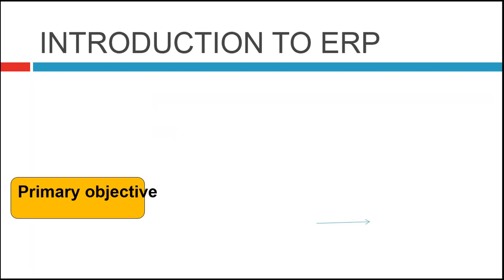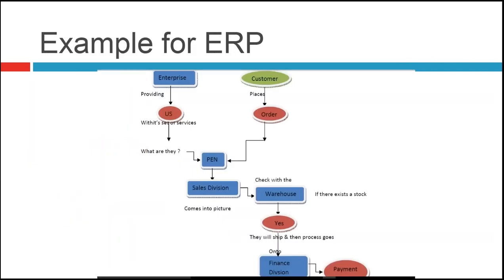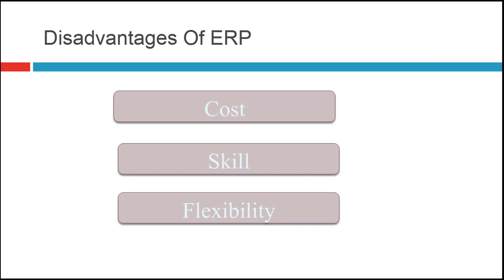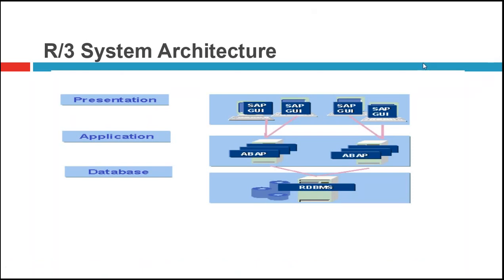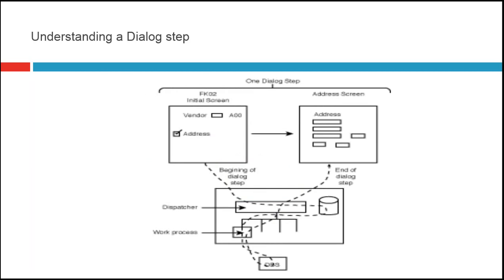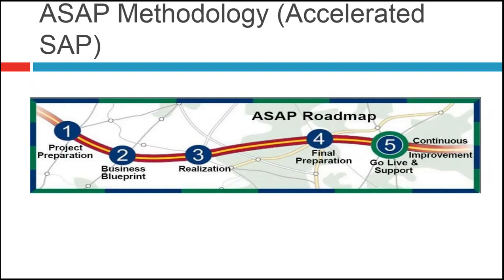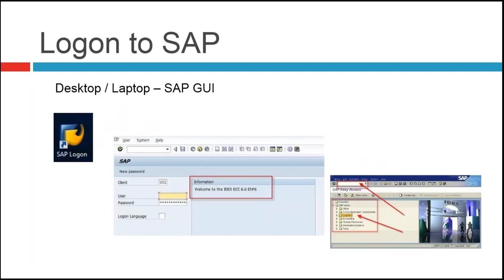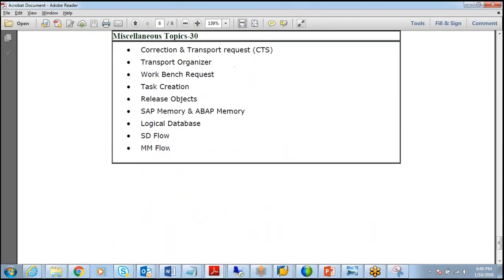ABAP INTRODUCTION by Kumar